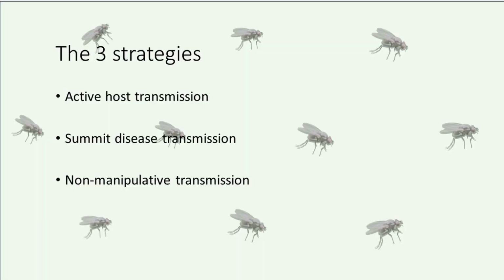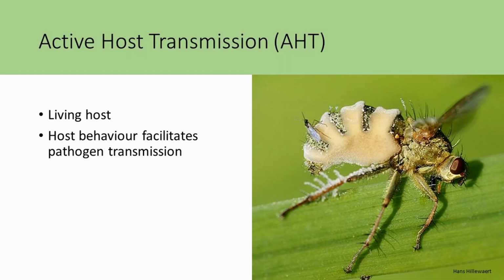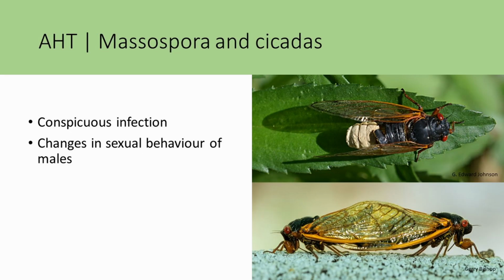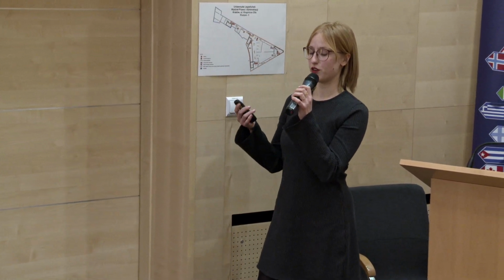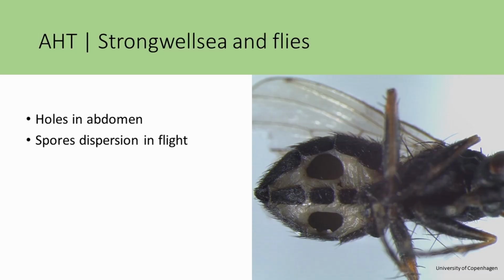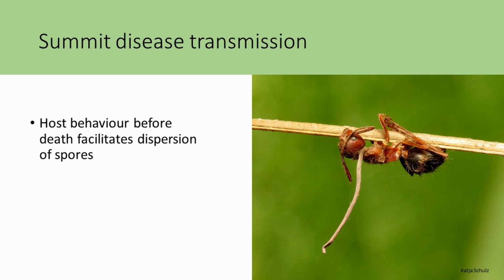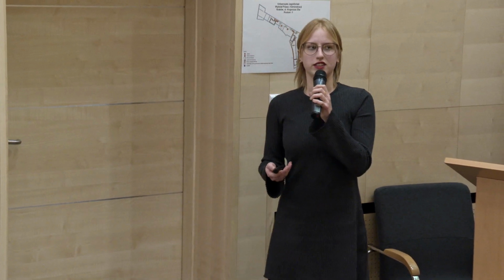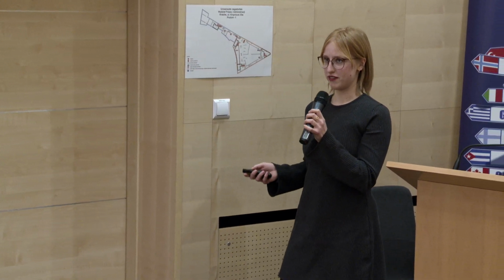Real Life Zombies - Kalina Kościanek - Best UJ Presentation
Siódma edycja konkursu Best UJ Presentation, organizowanego przez Jagiellońskie Centrum Językowe UJ w ramach Tygodnia Jakości Kształcenia UJ, w którym każdego roku zwycięzca/zwyciężczyni otrzymuje tytuł Best UJ Speaker.
Konkurs odbył się w Uniwersytecie Jagiellońskim 14-go Marca 2024.

Organizatorzy: JCJ UJ i TJK UJ
Zdjęcia i montaż: Bogusław Sławiński
Prowadząca: Lena Ożga